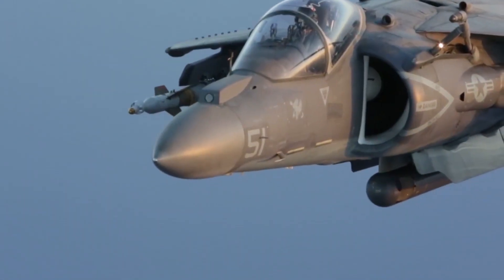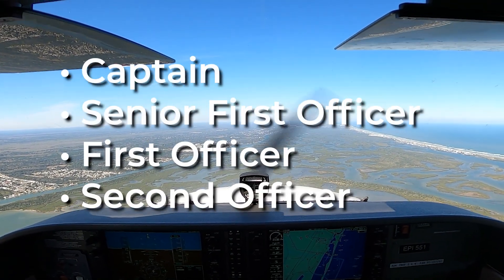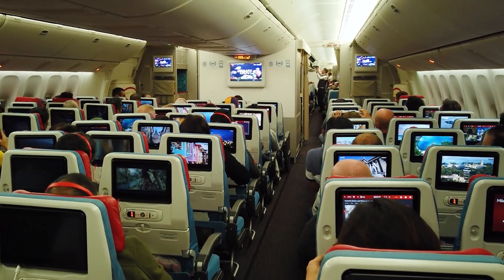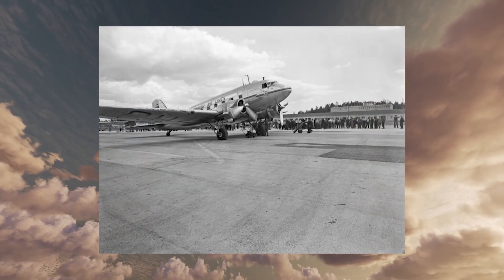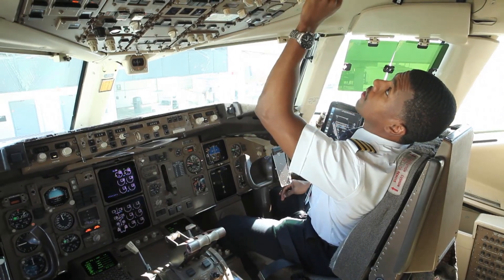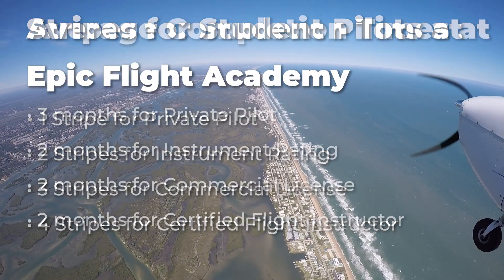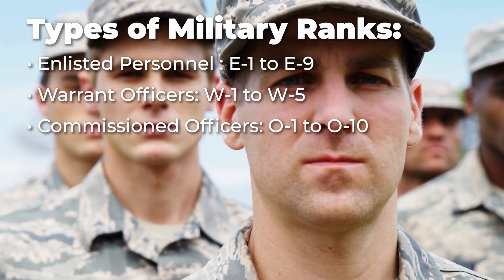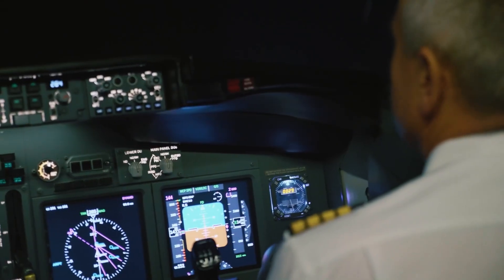Airline Pilot Ranks & Stripes: The Meaning Behind the Uniform!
Ever wonder what those stripes on a pilot’s shoulder really mean? In this video, we break down the complete hierarchy of commercial airline pilot ranks—from Second Officer to Captain—and explore how this ranking system was influenced by military aviation traditions. You'll also learn how pilot uniforms, epaulettes, and flight responsibilities reflect each rank, both in the airlines and here at Epic Flight Academy.

At Epic Flight Academy, pilot rankings aren’t just about tradition—they represent real progress. Our students earn stripes through check rides, starting from their very first solo flight. Discover how our uniformed training approach mirrors the professionalism of the airline industry and prepares students for long-term success in aviation.

Whether you're just starting your flight training or exploring what it takes to become a commercial airline pilot, understanding the rank structure is essential. Watch now to learn how pilots climb the ladder—from student to instructor to Captain!

Chapters
0:00 - Introduction
0:40 -  Military influence
1:12 - What do the stripes on a pilot’s shoulders mean? (Pilot rank explained)
1:37 - Do pilots need to pay for their uniforms?
2:09 - Pilot uniforms through the years
3:15 - Pilot uniforms today
3:29 - Pilot salaries: Who makes the most?
3:50 - Student Pilot ranks and average time to complete them
4:54 - Military ranks vs. airline pilot ranks
5:50 - Why does rank matter in commercial aviation?
6:18 - Summary of Pilot Rankings